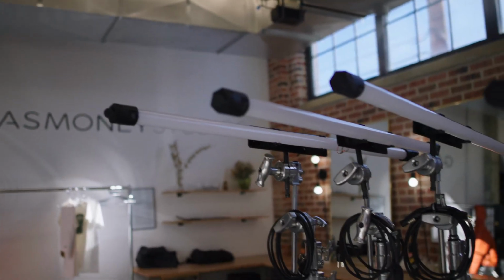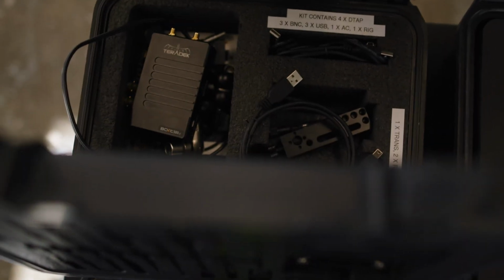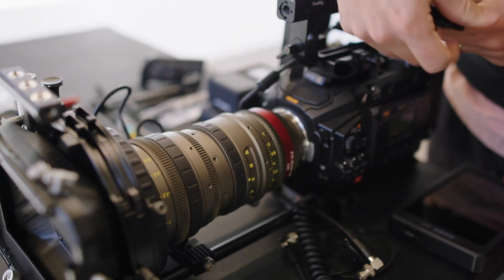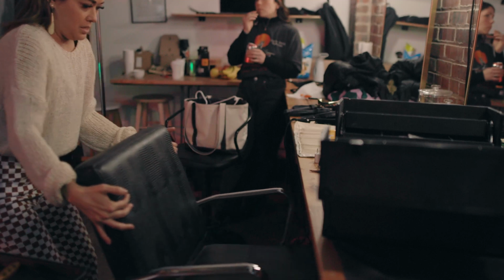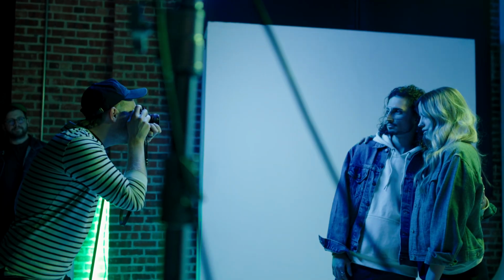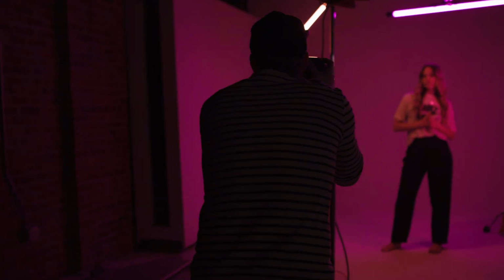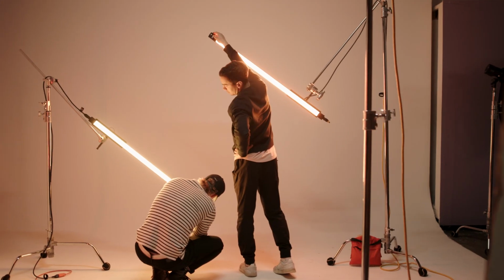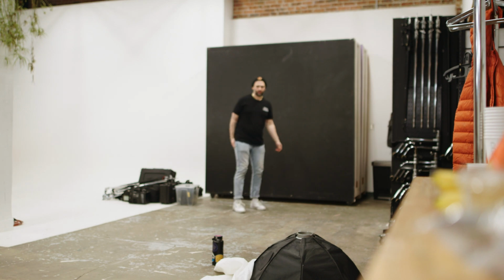How To Shoot a Fashion Film (EUPHORIA)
Making films is really hard. It's even harder to make a film for no money at all. But, it's not impossible.
In this video, I wanted to take you along behind the scenes on how to make a film for no money ... Also known as passion projects.

My Camera
The BEST Mic I've ever used
My favorite lenses
The go-to lights for my YouTube videos
Hair + Makeup: Jamie Lyn Pittman
Style: Thrift Cult Denver

Female Model: Azurea Crean
Male Model: Holden Kudla

Director: Nick Friend
Cinematographer: Sean O'Neill
1st AC: Canaan Hurst
Lighting: Josiah Roetker
Additional Photography: Josiah Roetker + Alden Bonecutter

Shot on location at Gasmoney Studios in Denver, CO.